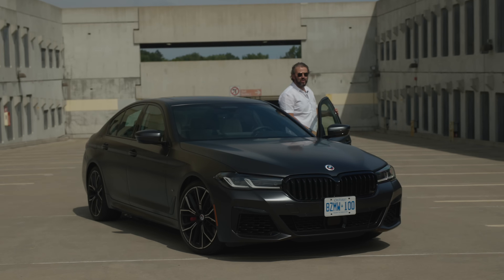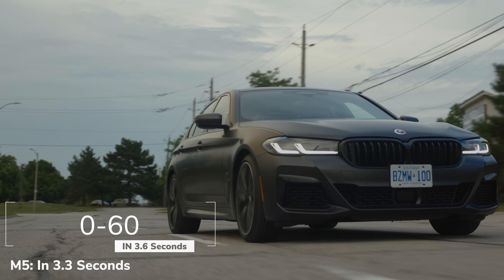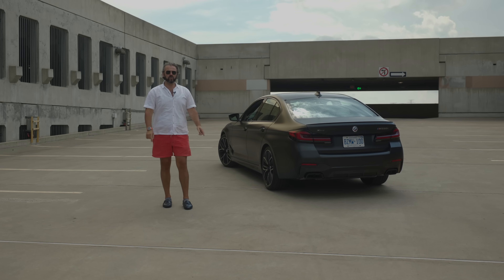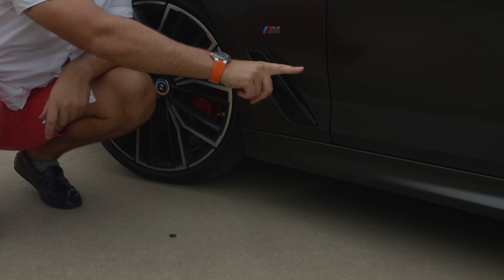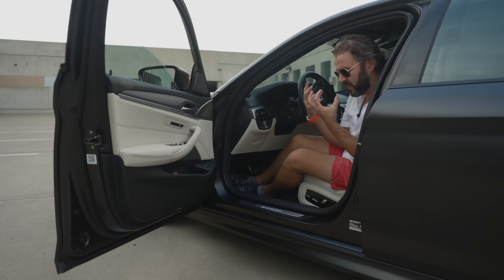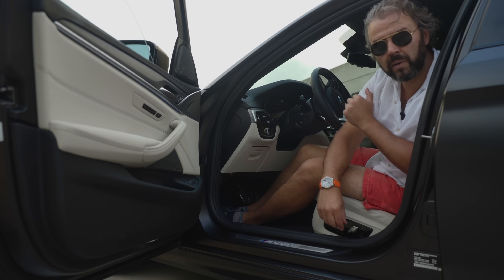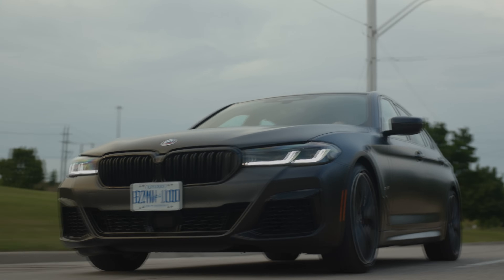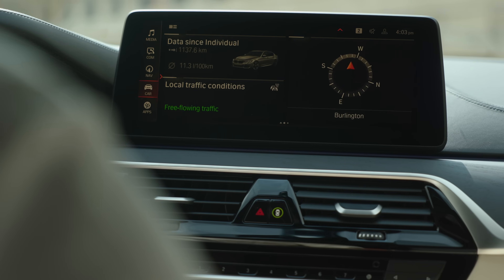"Next Best Thing" Watch This Before Buying A Used or New BMW G30 M550i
2022 BMW M550i is the true sleeper and the next best thing after the M5.